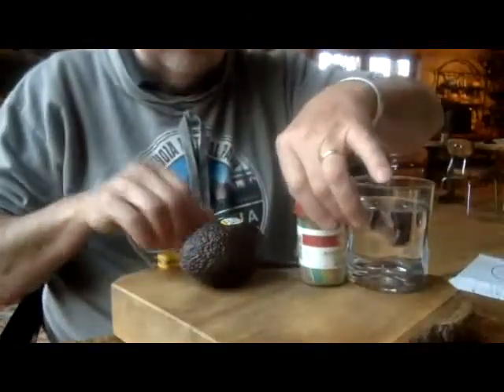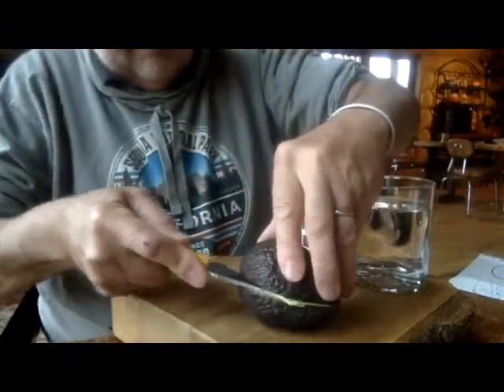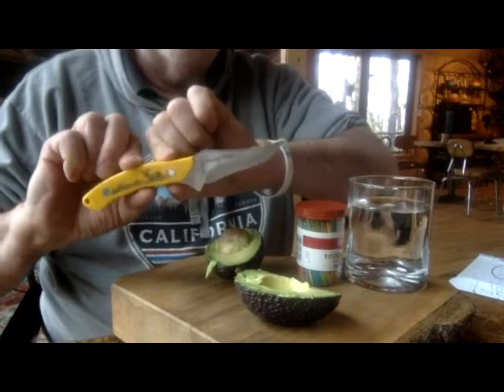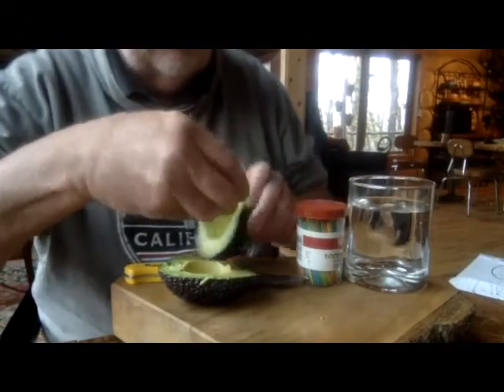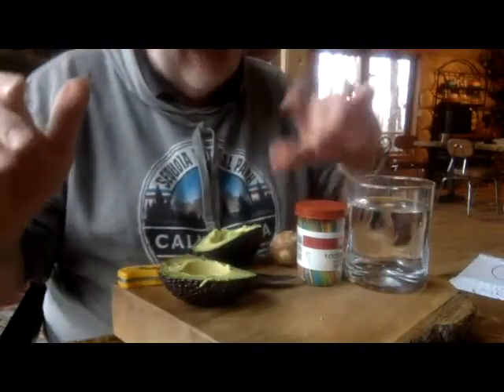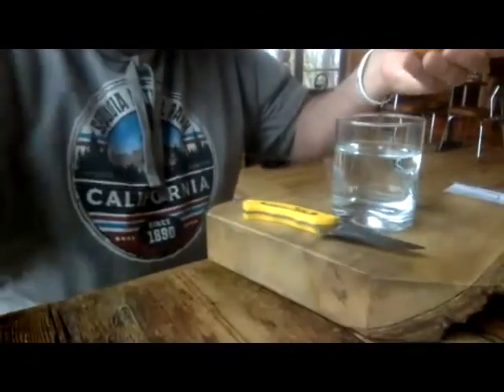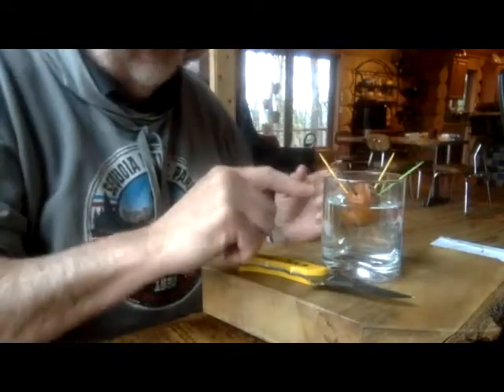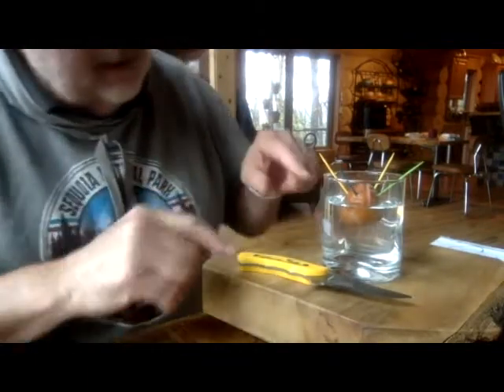A Tool, An Avocado & A Big Wheel Dino